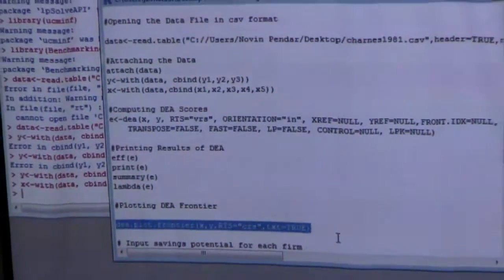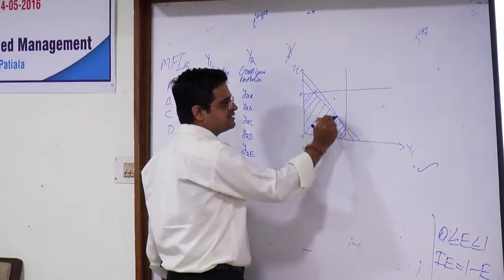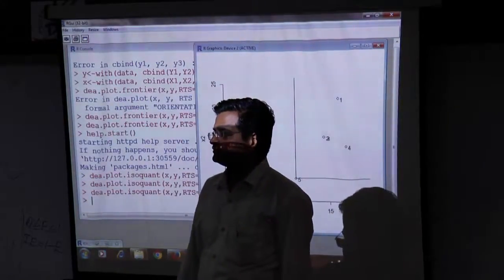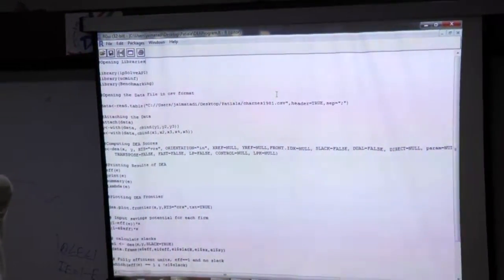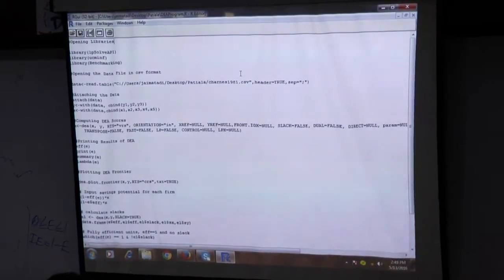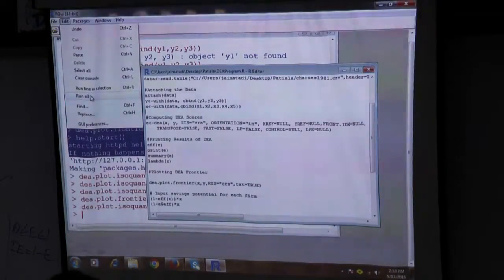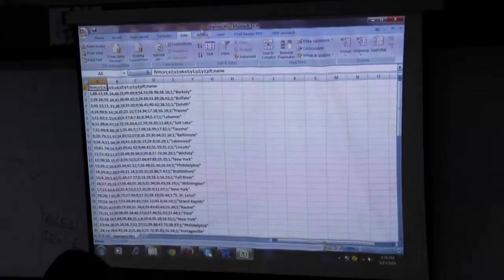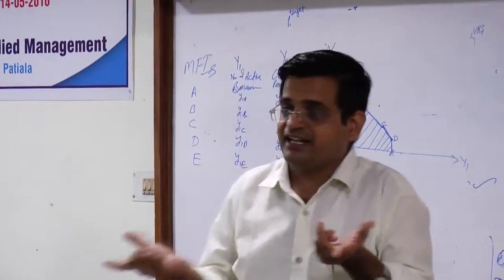Workshop on Data Envelopment Analysis (DEA) - Session 8 {Watch in HD only}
Workshop on Data Envelopment Analysis Organized by University School of Applied Management, Punjabi University, Patiala  - Session 8 by Dr. Nitin Arora.
For better sound quality you are suggested to use headphones.